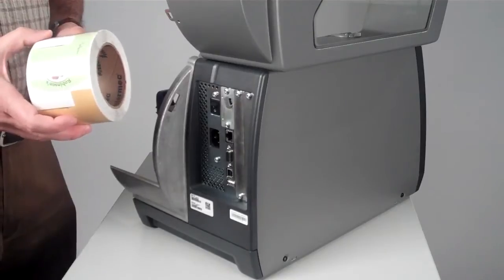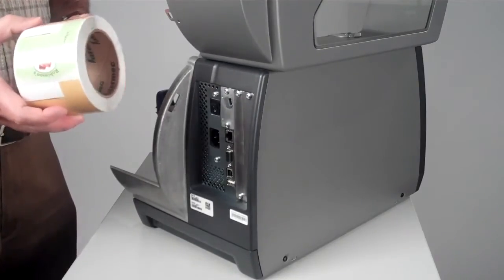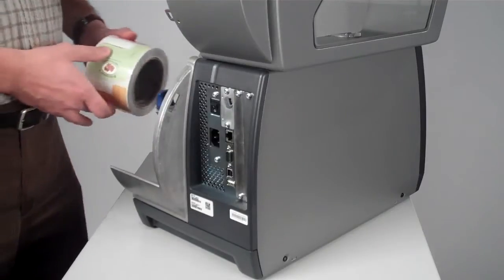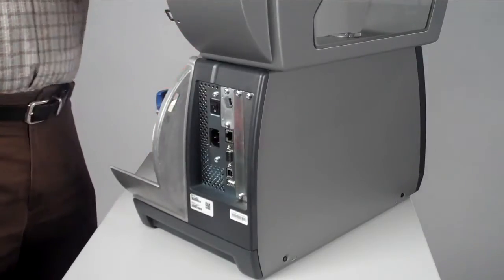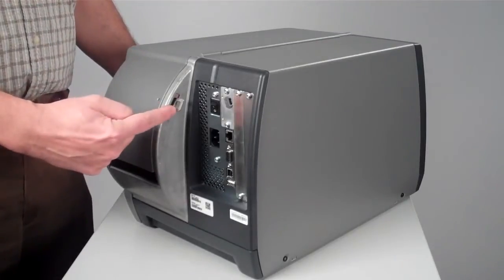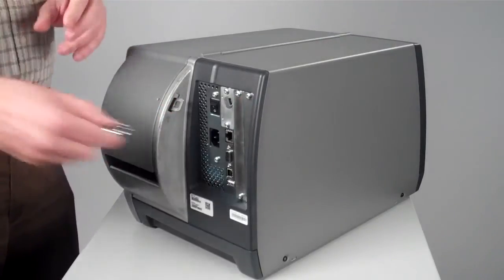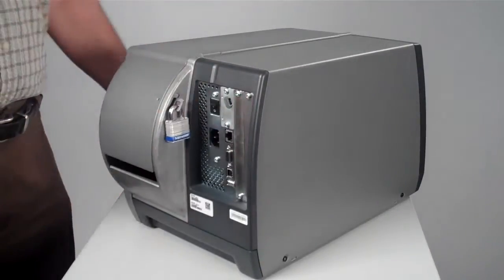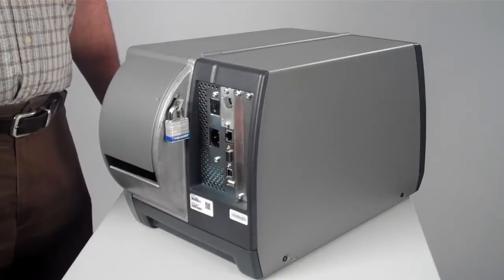ปริ้นเตอร์ บาร์โค้ด PM43 and PM43c Printers Protecting Your Media Assets